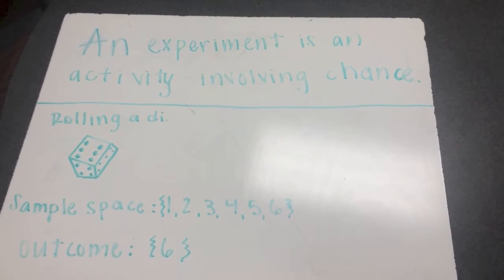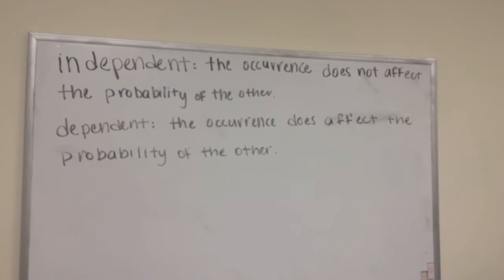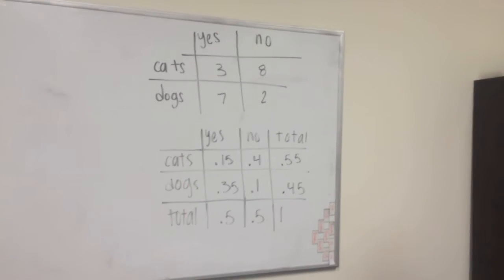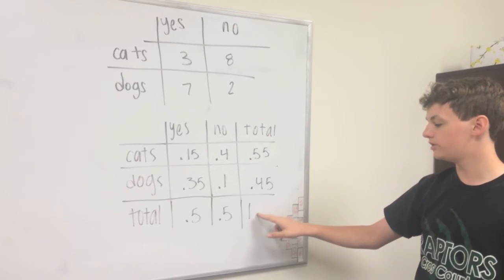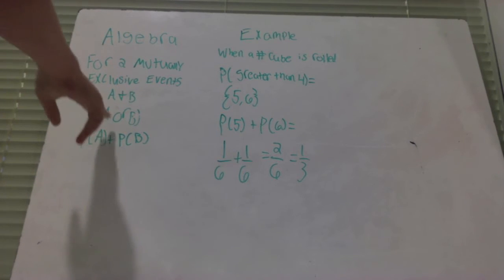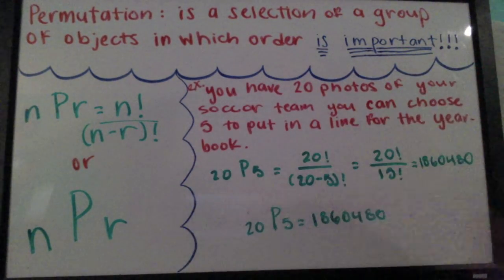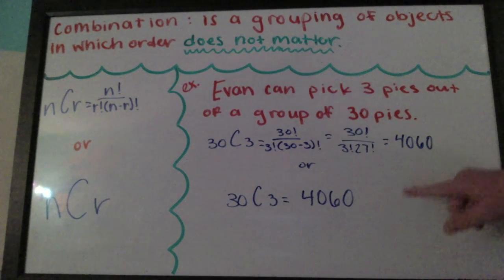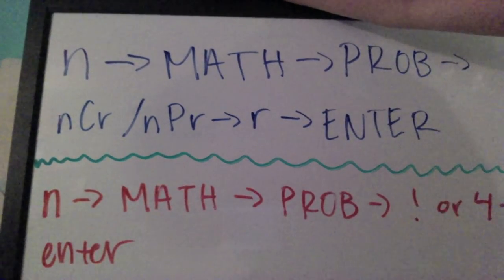Unit 6 Review Video